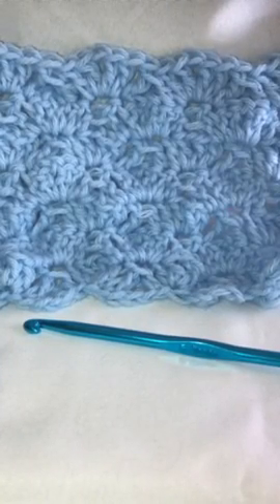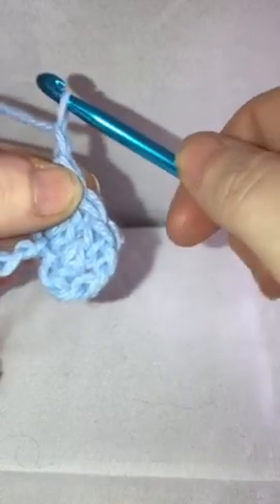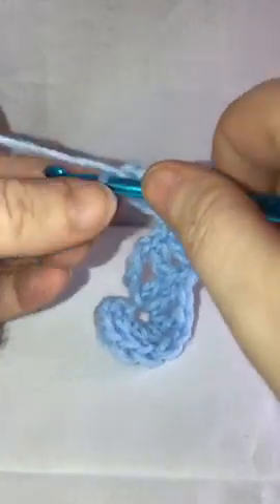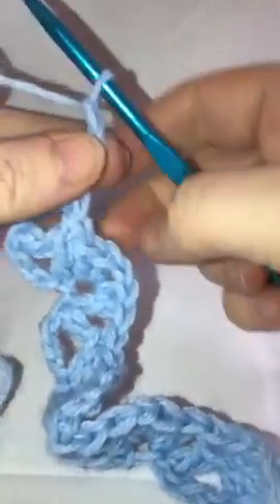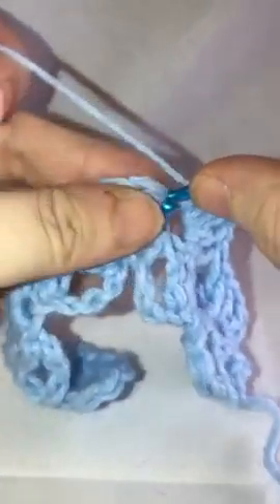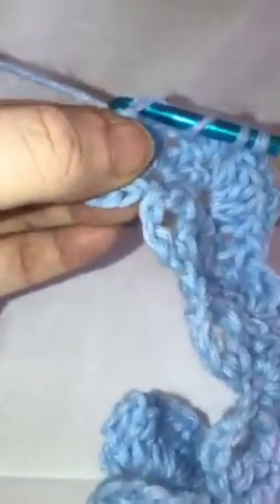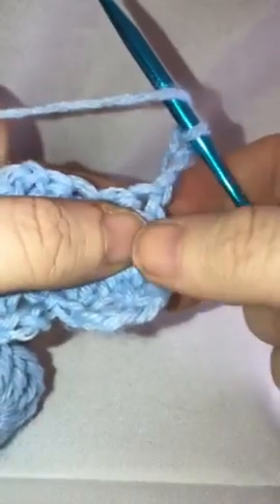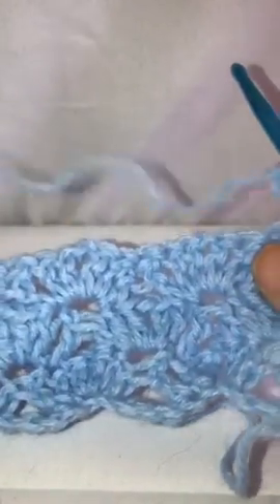Crochet Simple Shells Tutorial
In today's video I am showing how to do a pattern stitch called Simple Shells.

For written instructions go to